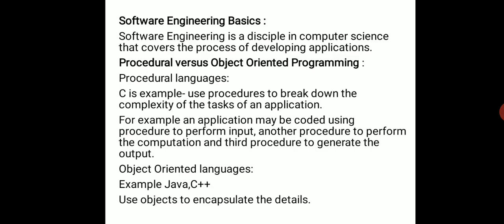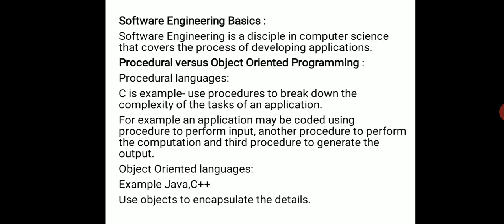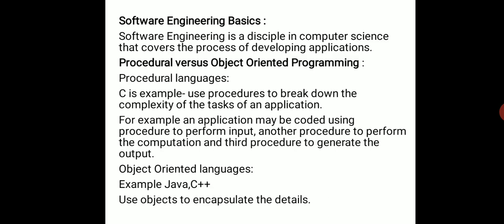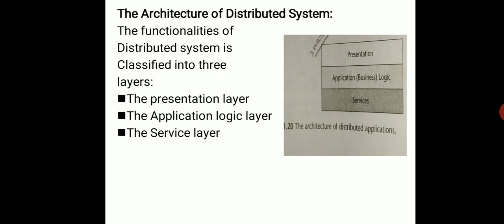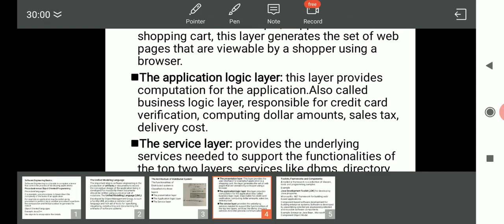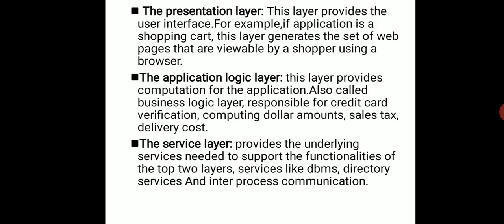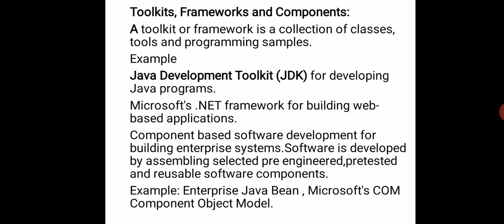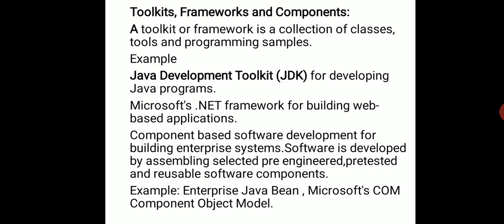DC_V SEM BCA